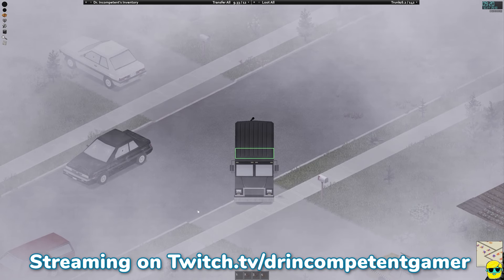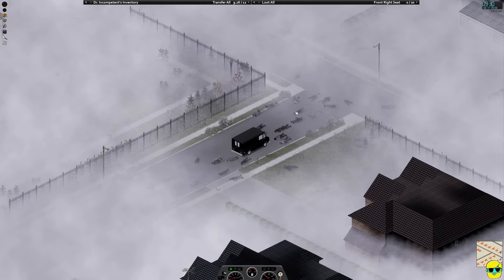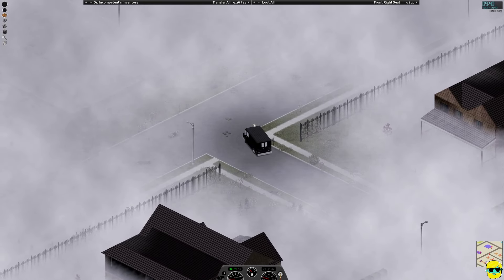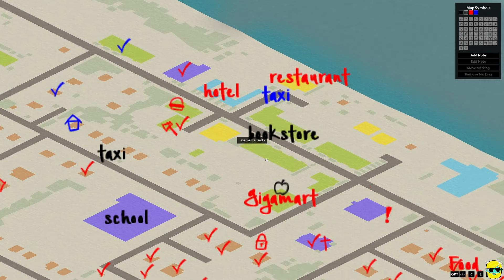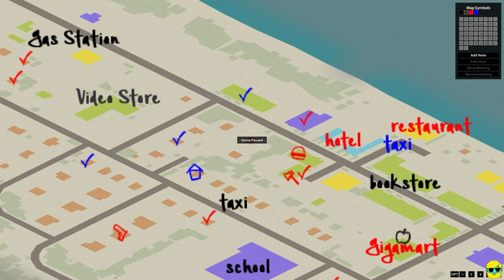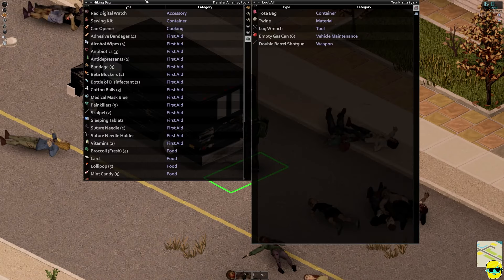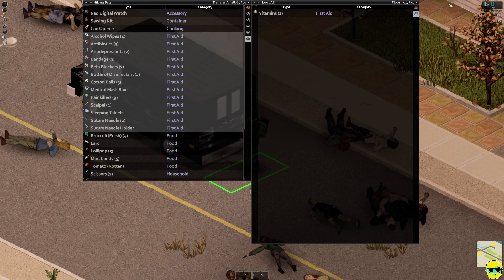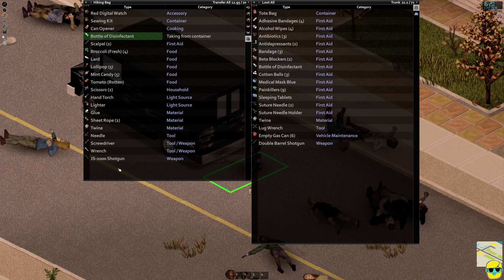Project Zomboid | 2024 Learning Guide | Episode 78 | The Streets Run Red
This series began with a complete beginner's guide to Project Zomboid, the zombie, crafting, survival sensation. It has now gone beyond the basics and beyond even what I knew about the game and evolved into a learning guide as I am trying to learn more about PZ an see as much content as I can in the world we created in the guide. Project Zomboid has a very punishing difficulty curve and with this guide I intend to help you start a new character, build a new world, start in a good location, explain the basics of controls, the UI, and give tips for surviving the early days in the game. I am not min/maxing here and doing my best to not spoil the game. I simply want to help new players get into the game and have a grasp of the fundamentals so they can survive, and also show people some gameplay if they were thinking of buying the game. As I am starting a new character, you can play along to learn the ropes :)